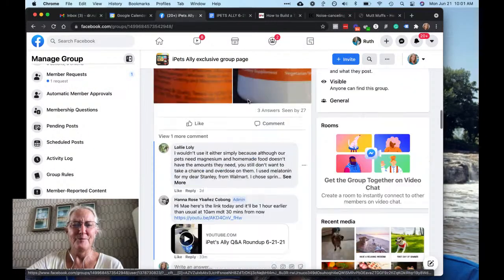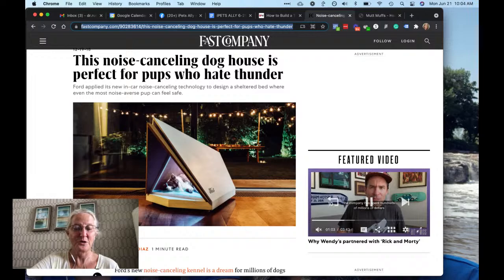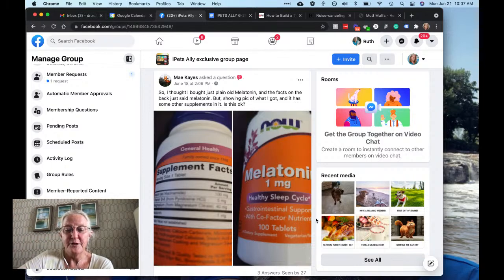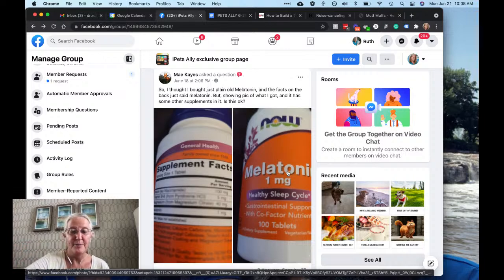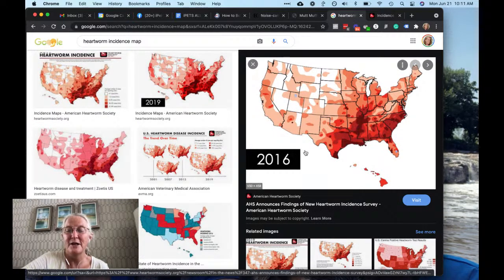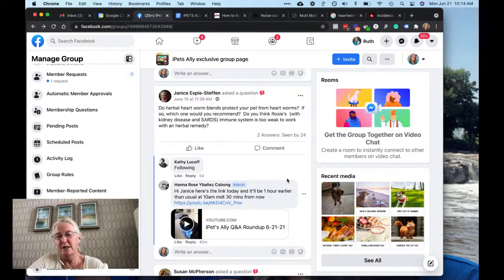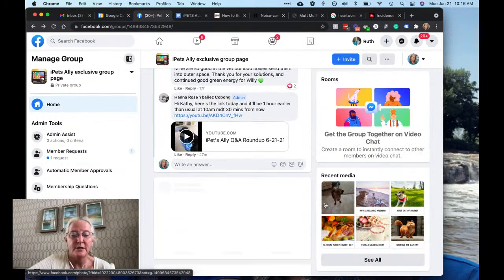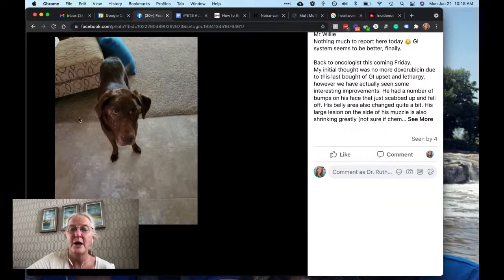Stop Thunderstorm Anxiety in Dogs: Proven Solutions for Immediate Calm | Ipets Q&A 62121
Is your dog terrified of thunderstorms or fireworks? You're not alone. But what if I told you there are effective, natural ways to keep them calm? In this video, we explore proven techniques—from canine calming loops to the revolutionary 'Ford Doghouse'—and medications you should avoid at all costs

Key Moments and Timestamps:

[00:35] Storm Anxiety: Why It’s Worse Than You Think
Dr. Ruth discusses the intense fear dogs experience during thunderstorms and fireworks, highlighting how common anxiety treatments can do more harm than good.
[02:05] Effective Tool: Canine Calming Loop
Real-life success story of how a canine calming loop helped a dog stay calm through the 4th of July fireworks—without medication.
[05:30] The Science Behind the Ford Doghouse
A deep dive into Ford’s innovative, sound-dampening doghouse concept that could be a game-changer for pets with noise phobia.
[07:45] Medication Options: What Works and What to Avoid
Dr. Ruth outlines the pros and cons of medications like Klonopin, Trazodone, and the often-overprescribed Acepromazine, emphasizing why sedation isn’t the answer.
[11:20] Natural Remedies for Storm Anxiety
Alternative approaches like melatonin and cofactor nutrients to help calm your pet without side effects.

🔗 Ready to transform your pet’s health naturally?

🍲 Interested in home-cooking for your pet?
Get access to the Original Crockpet Diet recipe, developed by Dr. Ruth Roberts, an integrative veterinarian with over 35 years of experience: